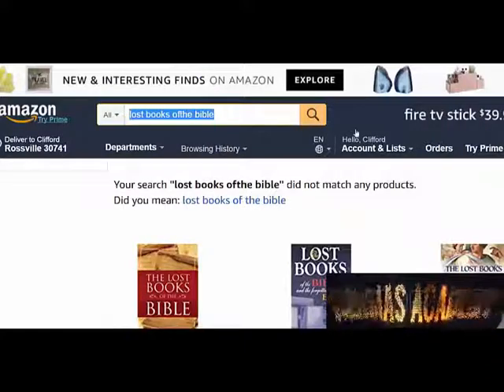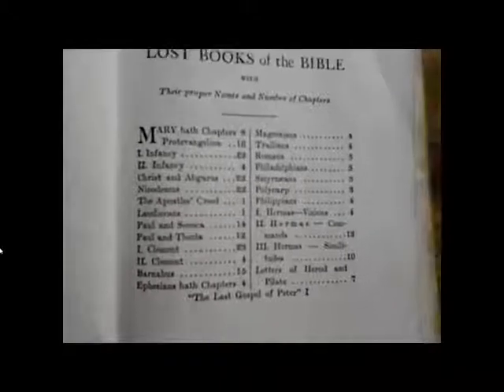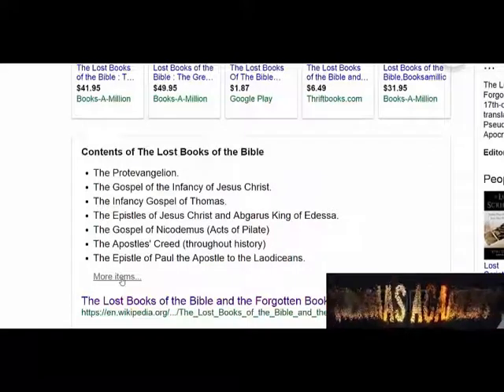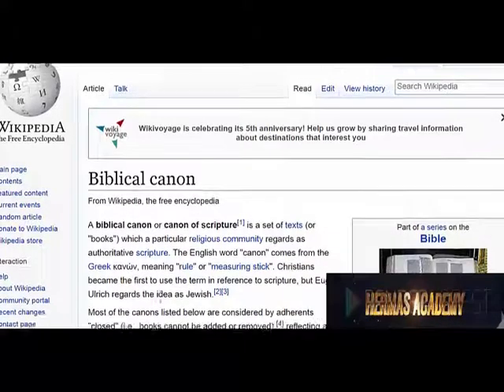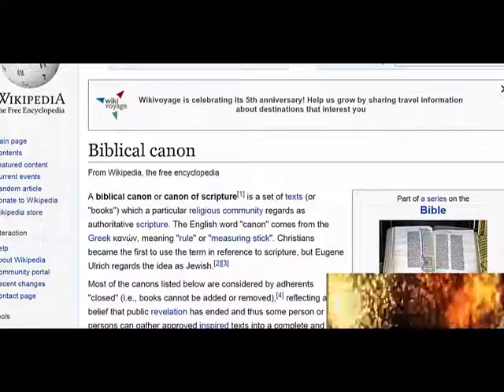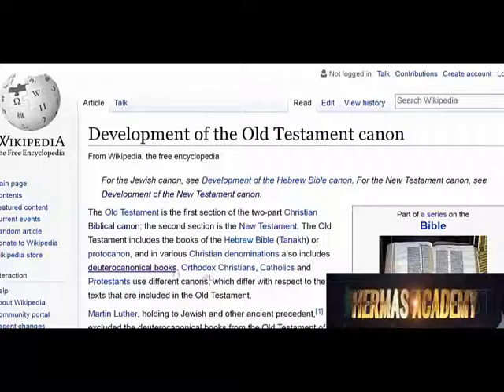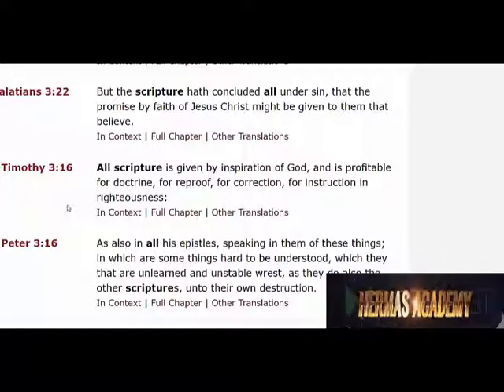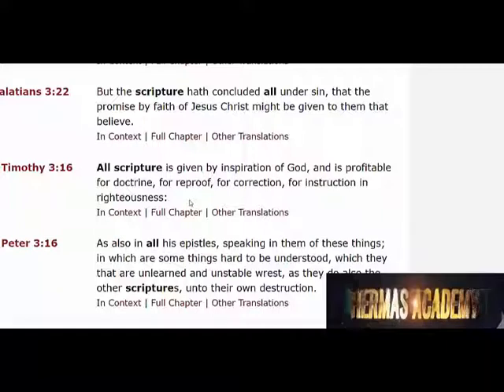where to get Shepherd of Hermas and the Apochrypha and stuff